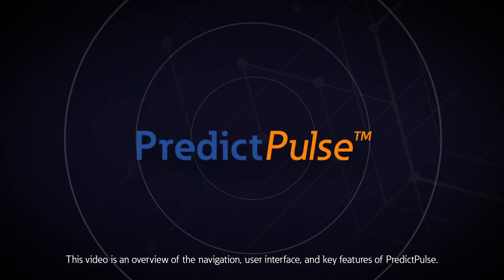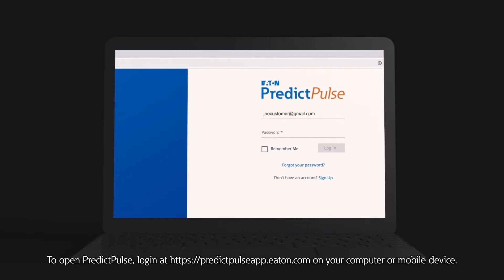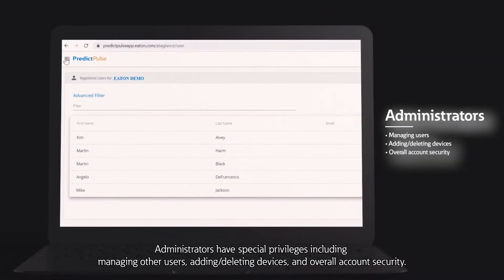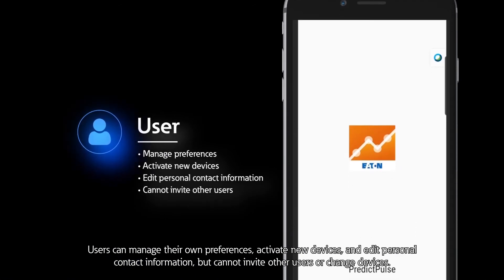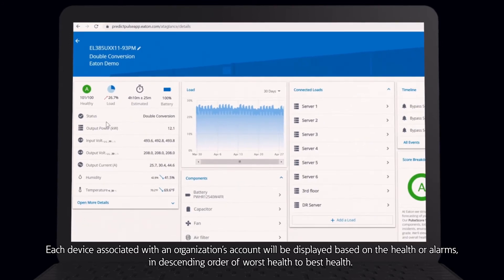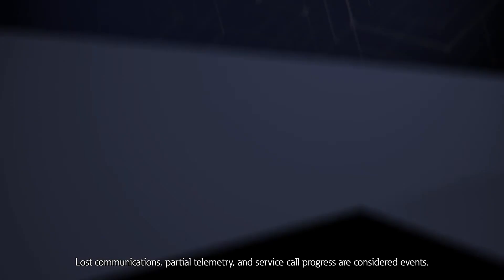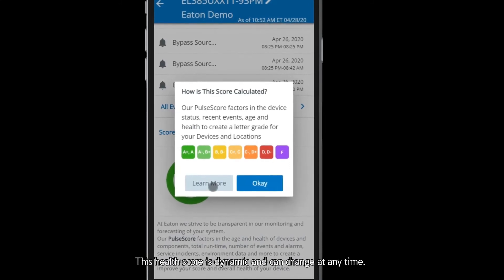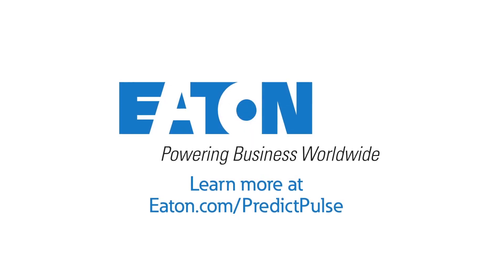Eaton PredictPulse 101: Navigation, user interface, and key features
This video is an overview of the navigation user interface and key features of PredictPulse. It should not however be used as an alternative to the full PredictPulse user help document available

Most PredictPulse functions are accessible on both computers and mobile devices using a compatible web browser like Chrome Safari or Firefox but not Internet Explorer. The mobile app uses your mobile browser. Once you've setup PredictPulse, Eaton will monitor your UPS 24/7 and notify you of critical alarms and appropriate actions.  on your computer or mobile device. You will immediately enter the overview screen as your default home.  Navigation buttons on the bottom appear to display common screens.  Notice the sidebar menu at the upper left, where you may access user information, settings and other PredictPulse tools.  In settings, notifications can be self-managed. The default setting for every notification is on.  PredictPulse users can be either administrators or users, the first customer to enroll in any organization account is the default administrator. Administrators have special privileges including managing other users, adding deleting devices, and overall account security. There can be multiple administrators but there must always be at least one user with the role of administrator. Administrators can invite other users through the sidebar menu. You will be prompted for the name, email address and role type (administrator or user ) Once the invited user has completed their enrollment and has access to your account their status will display as registered. Users who have not completed enrollment will be displayed as invited.  The overview screen view shows the overall number of devices, alarms, events, predictions and overall health score also known as the Pulse score.

A parallel UPS would equal two devices since each UPS can be monitored separately.  To view specific devices, select the card on the main overview screen to see the device list screen.  Each device associated with an organization's account will be displayed based on the health or alarms in descending order of worst health to best health.  Clicking on any device will open its device detail screen.

Alarms come from the device categorized into different types ranging from critical to informational.  Any alarms deemed urgent will result in a phone call by the monitoring team to any customer contacts that have opted in to receive calls.  Alarms are sent with approximately a 1-minute latency.

Events are non-critical alerts, status change events and informational notices - lost communications partial telemetry and service call progress are considered events.

This will indicate one or more components health conditions need attention and an Eaton analyst will be in contact to discuss or arrange a site verification visit .

Pulse score is a summary of device conditions including operational status, recent alarms, component health, age and
service history.  When viewing multiple devices, the average of all devices is displayed as an overall score and letter grade A plus to F.  The scale is 1 to 100 with extra points offered for best practices. This health score is dynamic and can change at any time.
Last one key feature of PredictPulse is that customers receive a monthly report aggregating all device performance data, trends and alarms.  Like the dashboard, reports offer at-a-glance insight into the operating status of your power equipment. Customers with multiple devices will see a summary and detailed device report view including a log of all alarms.

We hope that this has been a helpful introduction to PredictPulse. If you have questions, consult the PredictPulse user help document
contact Eaton support.